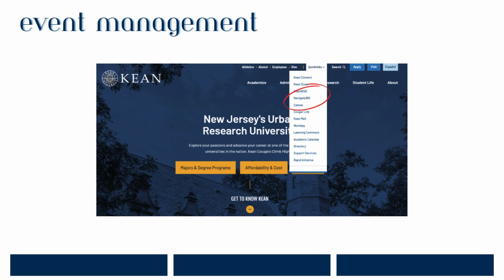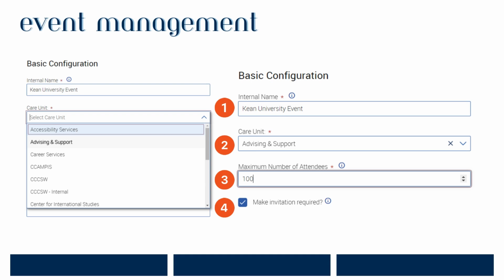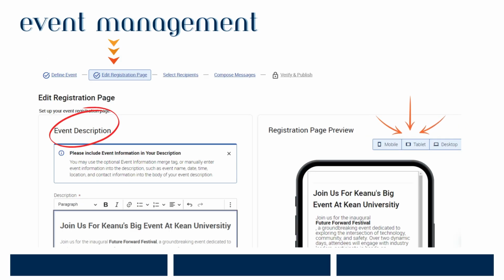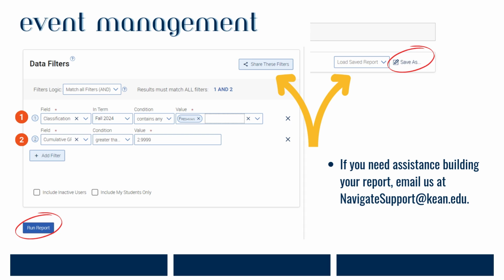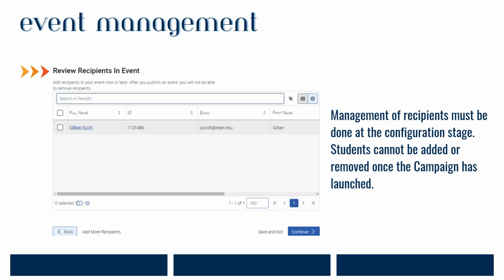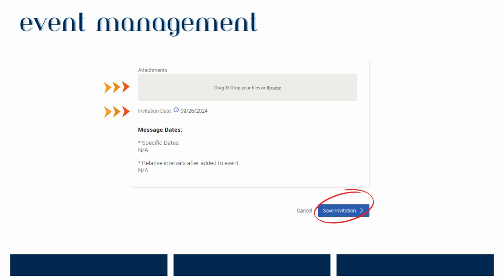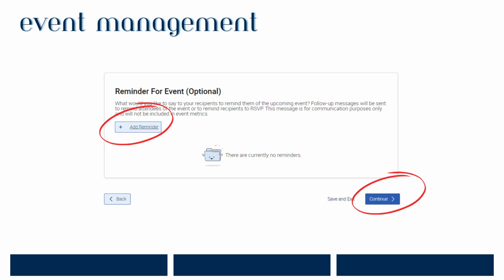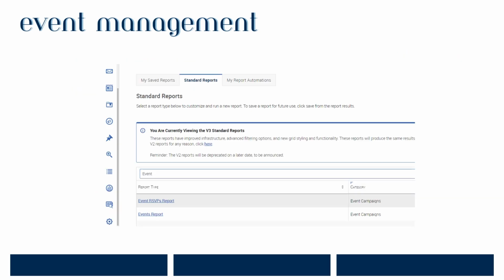Navigate360 Event Management Campaigns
Within Naviagte360, users can manage events from initial outreach  and registration through post-event feedback surveys. From the invitation email or text, students are able to view the details of the event and register in one click!

This video tutorial goes step by step through the process for setting up Event Campaigns!